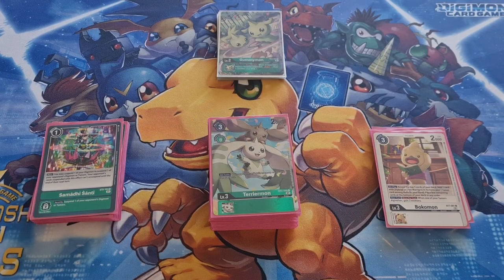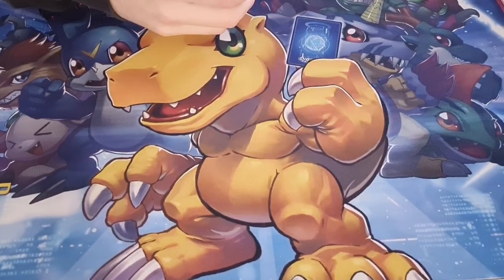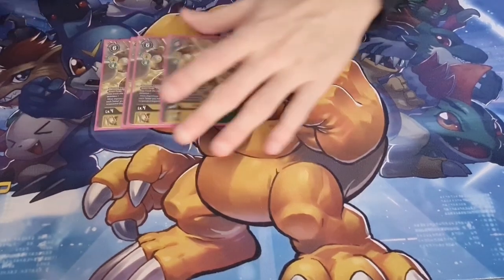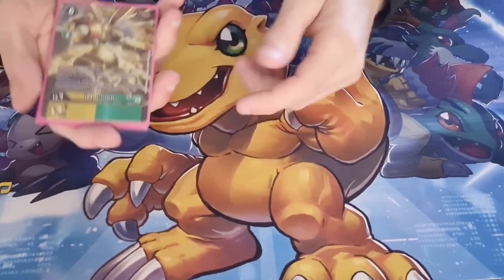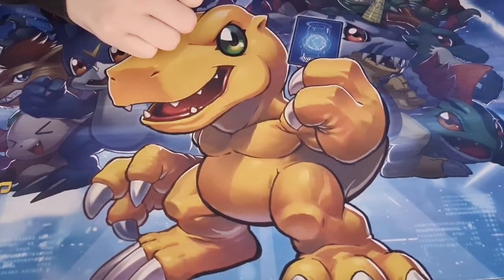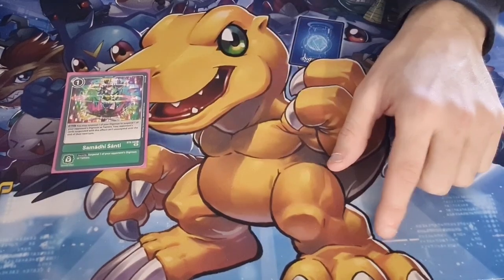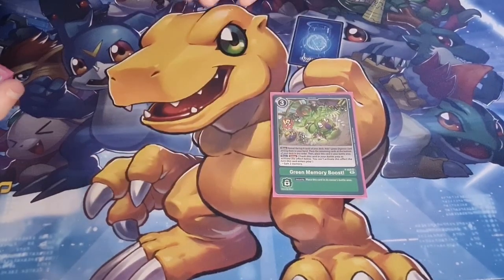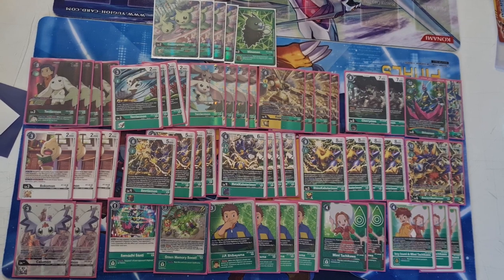Competitive Terriermon Green Hybrid Deck! BT9 Digimon TCG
TERRIERMON BEST DECK!